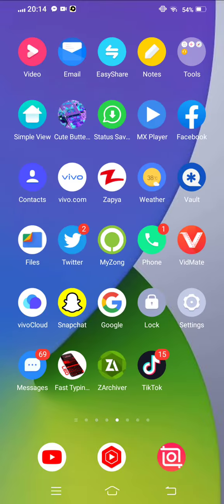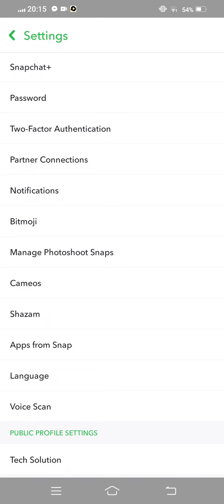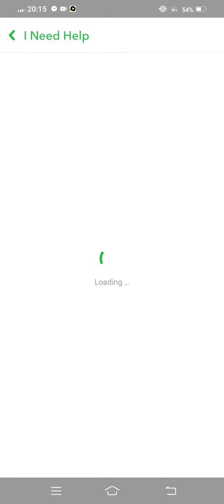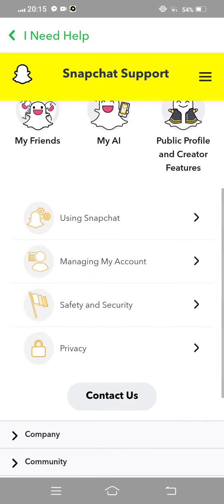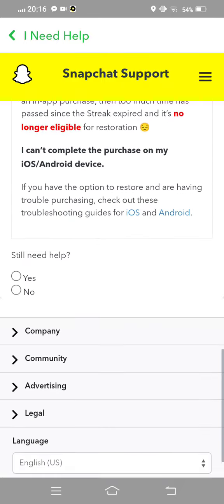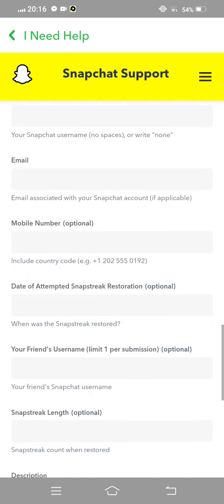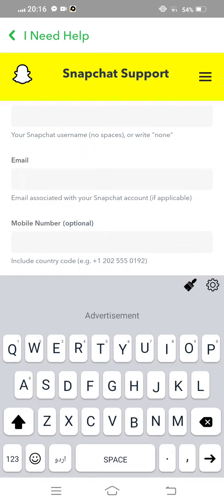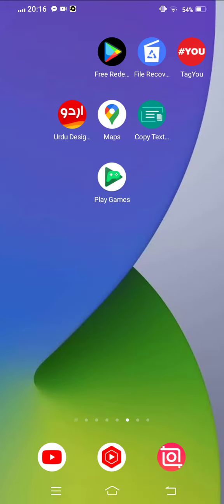How to Restore Snapchat Streak Without Paying 2023|| Snapchat Streak Recovery in Hindi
After watching this vedio you will be able to know" How to Restore Snapchat Streak Without Paying 2023|| Snapchat Streak Recovery in Hindi" so get rid of this problem and enjoy your device. if this vedio is found to helpfull for you, plz like the vedio and subscribe my channel@Tech solution 2023...press the bell icon to get the latest notification...if u have any problem, please let me tell in the comment, l will help you more. Thanks for watching.